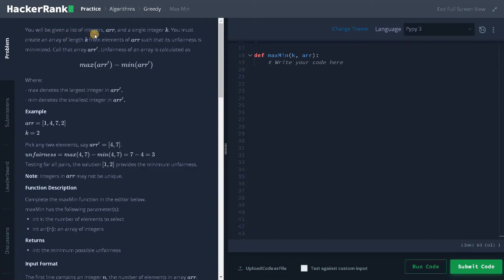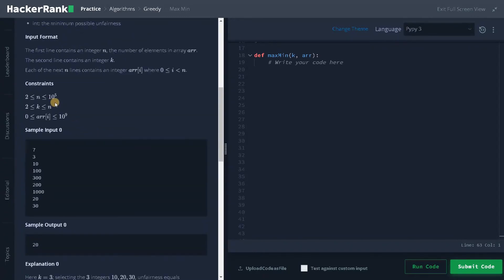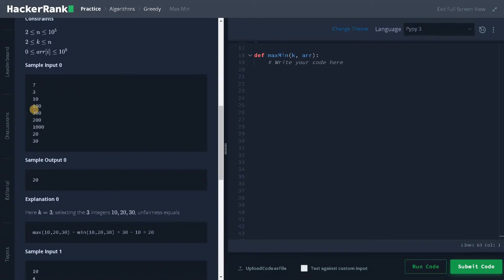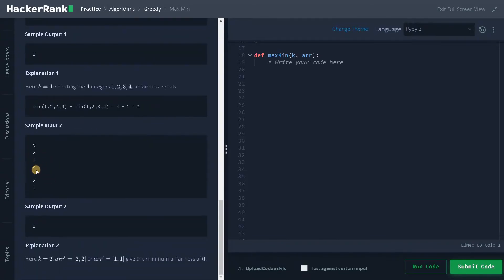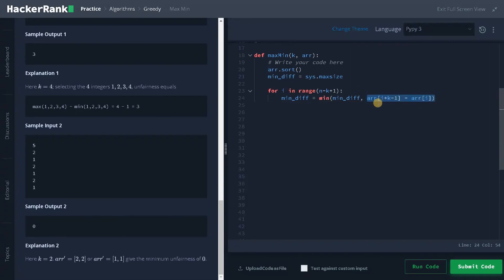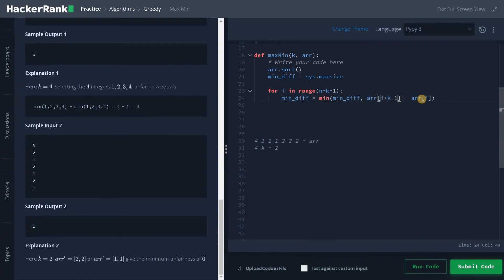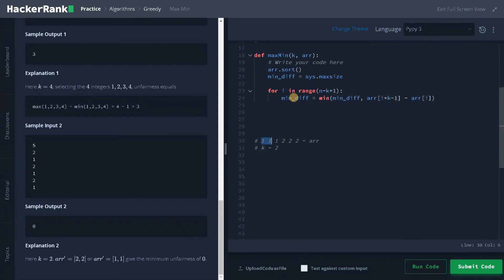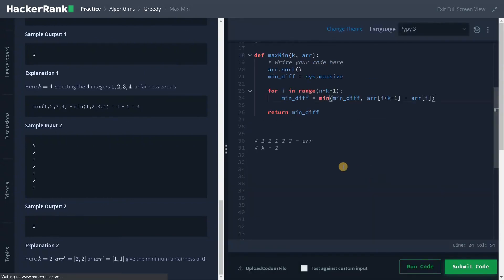188 - Max Min | Greedy | Hackerrank Solution | Python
⭐️ Content Description ⭐️
In this video, I have explained on how to solve max min using sorting and simple logic in python. This hackerrank problem is a part of Problem Solving | Practice | Algorithms | Greedy | Max Min and solved in python. The complexity of this solution is O (n log n).